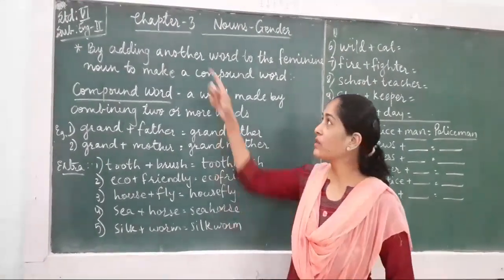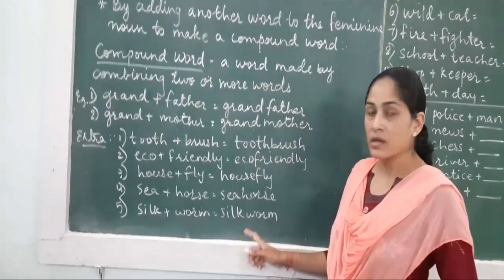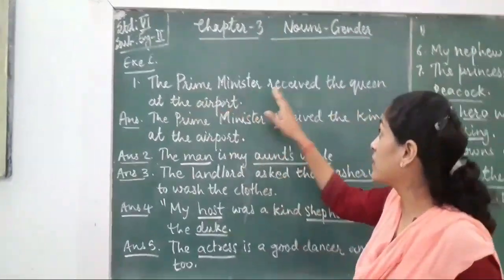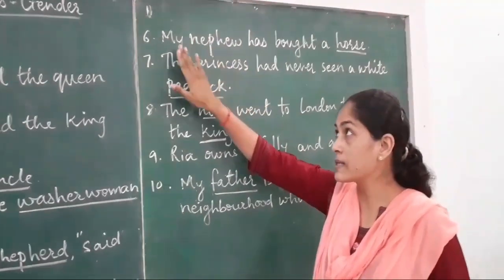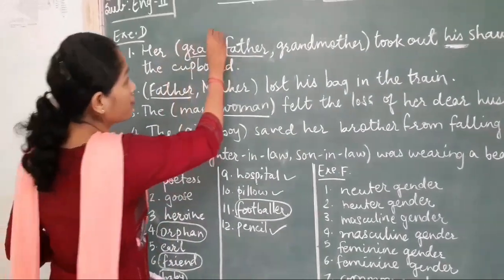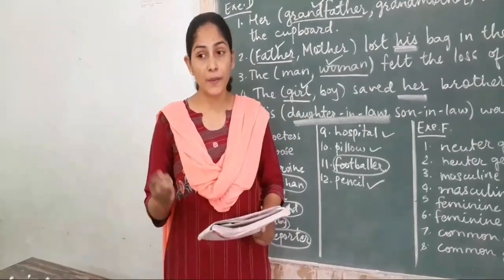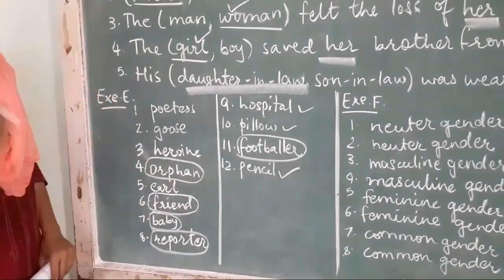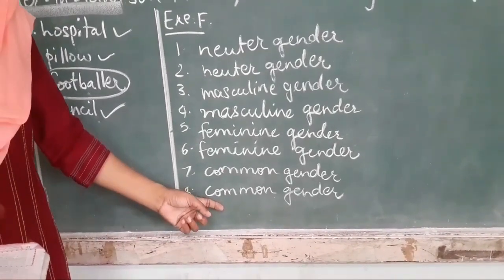1007.Std-6,English-2,Chapter-3,Part-2 | Vidyut Board Vidyalaya | BHAGYESH THAKKAR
Std-6,English-2,Chapter-3,Part-3,Vidyut Board Vidyalaya , BHAGYESH THAKKAR